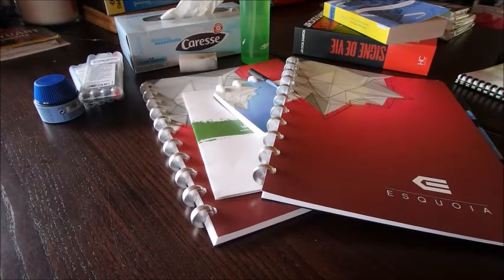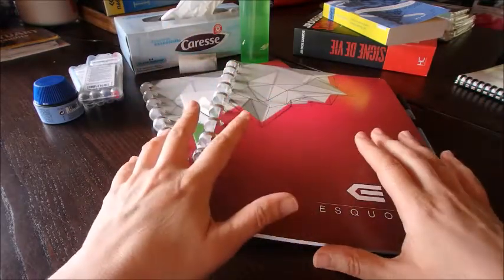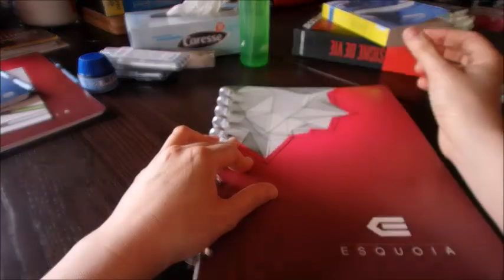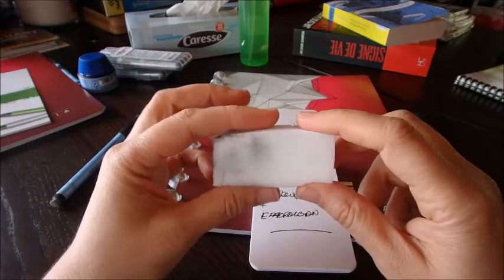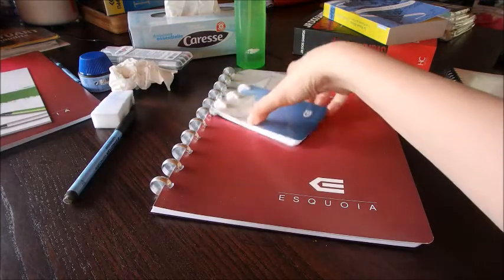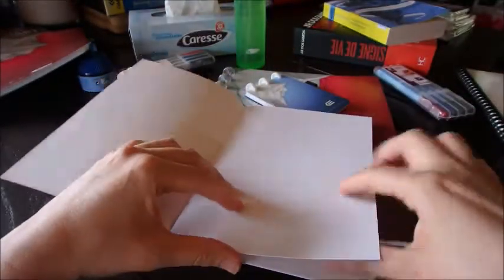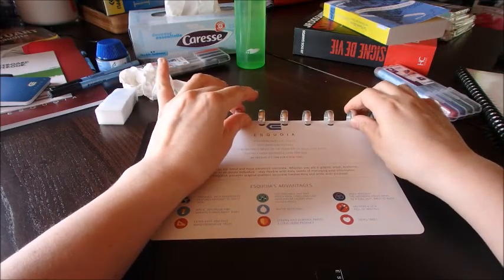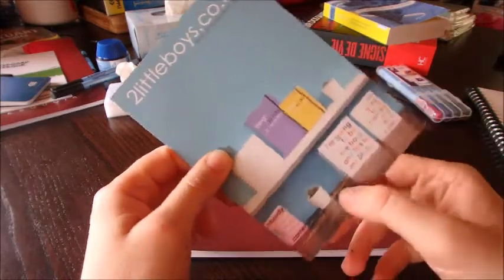Review of a few Esquoia dry erase notebooks and advice on using them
Hi guys,

Welcome back to this video that should normally be the last one about dry erase notebooks (but I fell in love with these using them).

In this one, I will show you a brand called Esquoia that offers a mix between the practicality of both the erasable notebook AND the Levenger Circa system of binding that makes it even easier for pages to be taken out and put back in.

For US viewers:

For UK viewers:

I strongly suggest choosing the metal rings rather than the plastic ones for durability esp. since you can order extra pages to replace the used ones.

Next time, I guess I'll show you a more regular notebook ,)